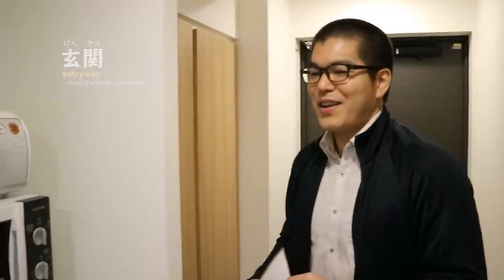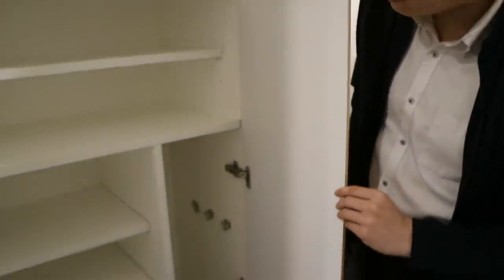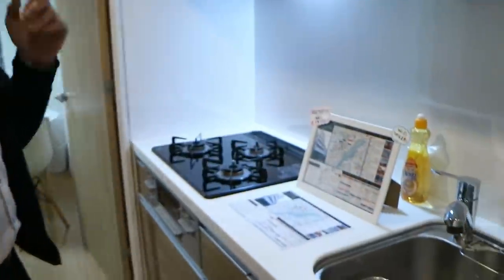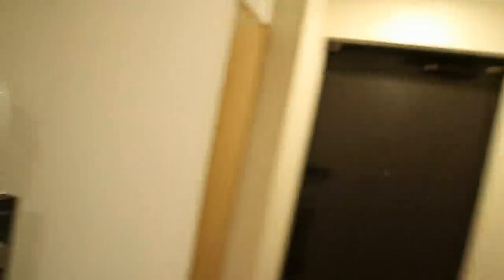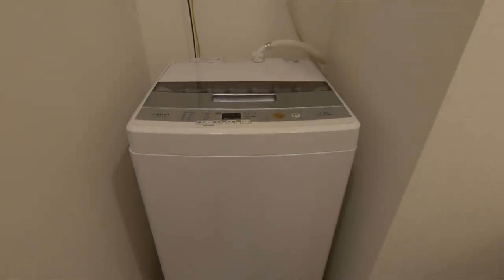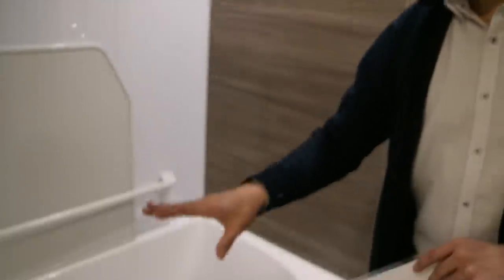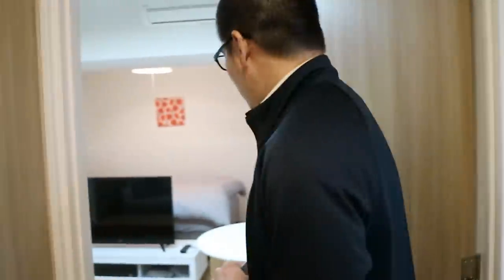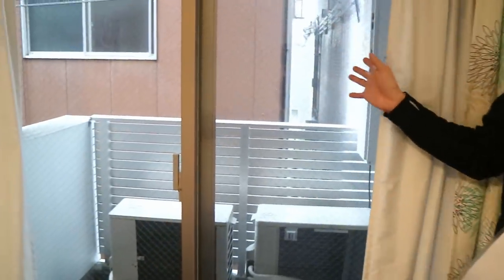CENTRAL TOKYO APARTMENT TOUR | 3 Prices, Sizes and Tips [PART 1]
Help me pick my new Tokyo apartment! Here are the first 3 I visited, along with Jason from Apts.jp  More apartments coming next week!

Cheap Pocket WiFi for your next trip in Japan. Link above gives you a discount at checkout!

- - - - - - - - H O W  T O  R E A C H  M E - - - - - - - -

- - - - - - - - M Y M A I L B O X - - - - - - - -
Send me messages or whatever you want via the address below!:

Yummy Japan - KemushiChan
〒150-0022 東京都渋谷区恵比寿南2-1-2 R・K・F恵比寿ビル5F

Yummy Japan - KemushiChan
5F, RKF-EBISU, 2-1-2, Ebisuminami, Shibuya-ku,
Tokyo, 150-0022, Japan

Hi! My name is Loretta, a girl from the U.S. who moved to Japan! I moved to Japan on the MEXT scholarship and recently graduated with my MBA. Here are some answers to common questions:

1. Do I Speak Japanese? Yep! I was taught formally in High School and have been speaking now for over 15 years.
2. What University did you go to in Japan? I'm a recent grad of Yokohama National University's "Masters of Business Administration" Program
3. How old are you?: Year of the dragon. :D The math is up to you.
4. How did you get into Japanese school?
5. What camera equipment do you use?: I film my videos with a Canon 60D using a 30mm Sigma Art Lens and I edit with Sony Vegas Pro 10 (with some help from photoshop). Additional cameras include GoPro Hero 7 Black and DJI Majic Air

♪ American Vernacular
♪ Sour Apples
♪ Le Freak
♪ Jazz Apricot

Secret Comment Time!
Oh hey my favorite friends, lemme know you made it here by answering the secret comment!
① If you could live in any Tokyo neighborhood, where would it be?